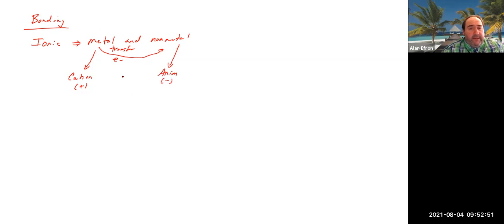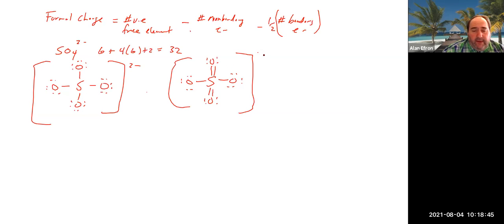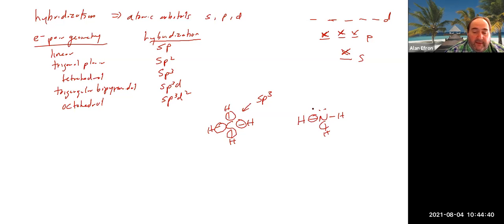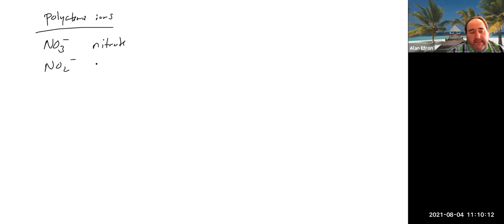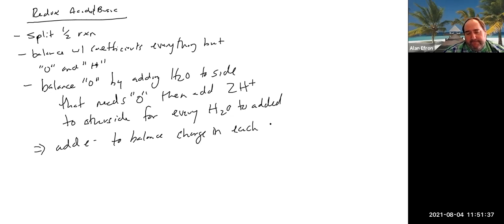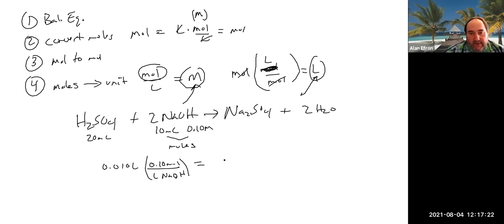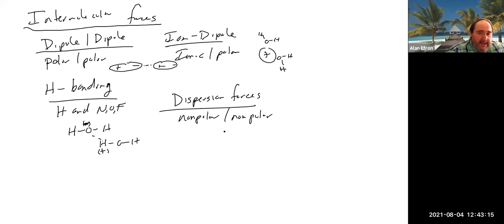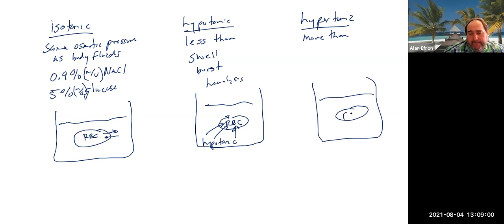Chem 200 A Lab Lecture 8/4/21 (Final Review Part 2)